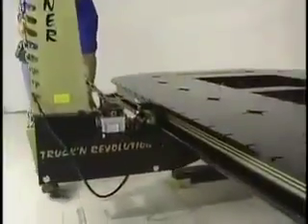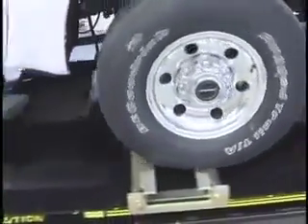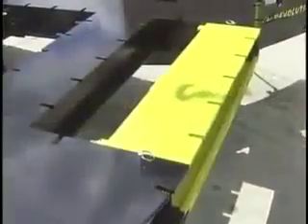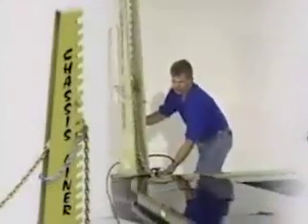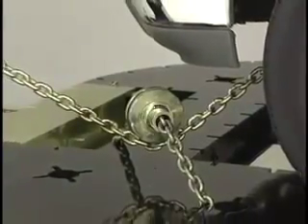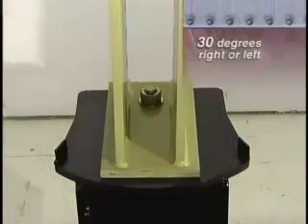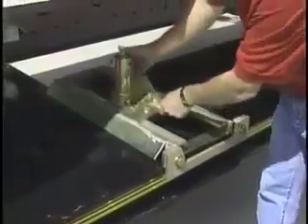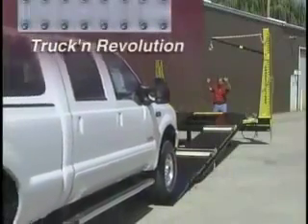Chassis Liner Truck 'N Revolution Frame Rack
What is Frame Straightening?

Accidents can damage the inner frame of cars and trucks. To restore these damaged vehicles to factory settings, you may need the Chassis Liner Truck 'N Revolution Frame Rack. The frame rack uses air and hydraulic pumps that use torque and leverage to restore damaged frame.

What is the need for a Frame Straightener?

Crumple zones are essential in modern cars. These zones bear the brunt of the crash in a collision and significantly reduce injury to human life. But even low-speed collision involves extensive vehicular damage. Repair specialists use frame straighteners to get a vehicle back to its factory settings.